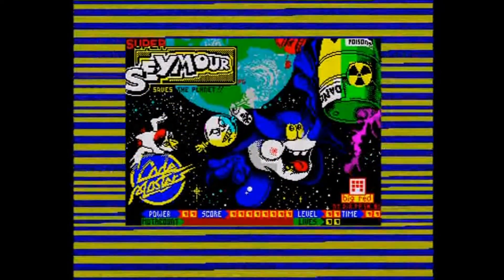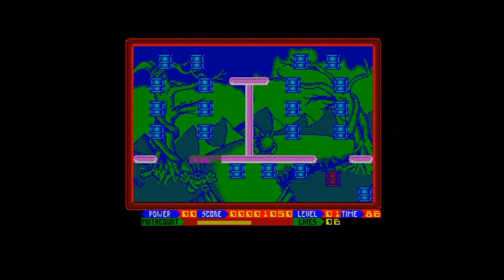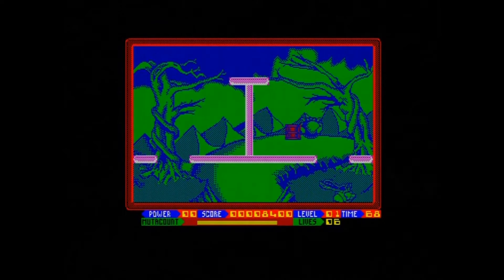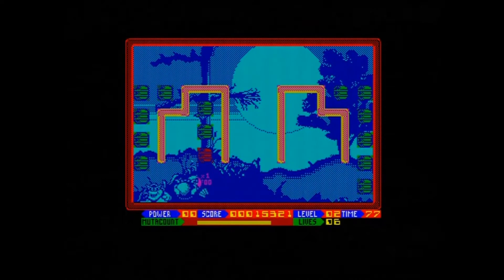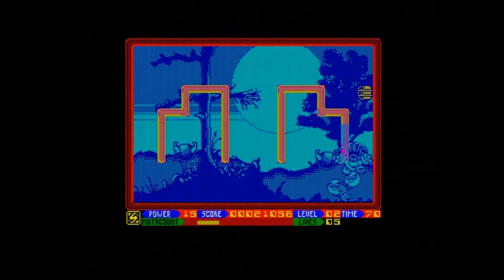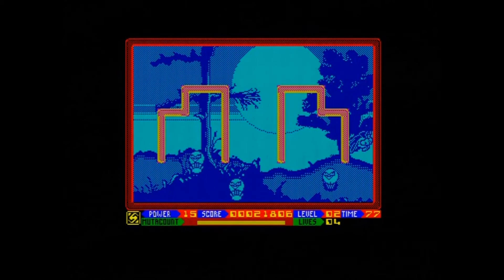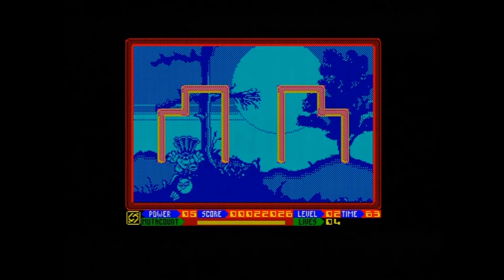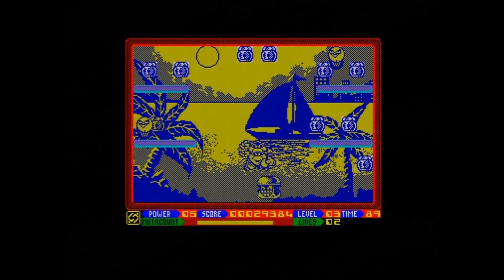Super Seymour Saves The Planet On The ZX Spectrum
Swainy reviews the budget game Super Seymour Saves The Planet, which was the second Seymour game to be released by Codemasters.